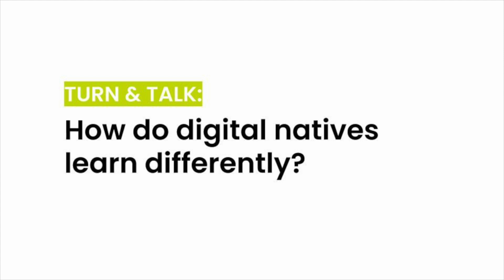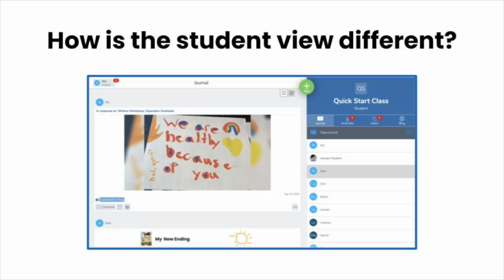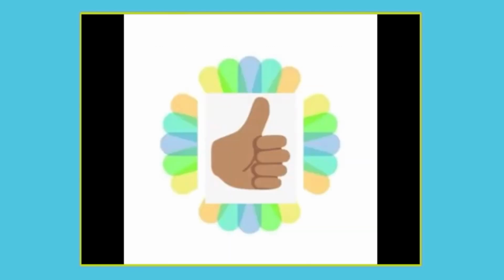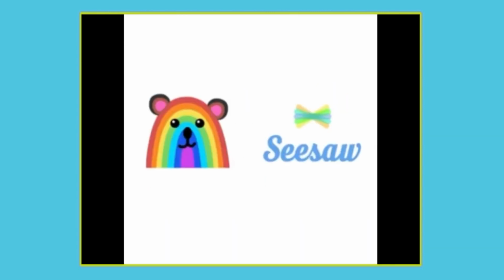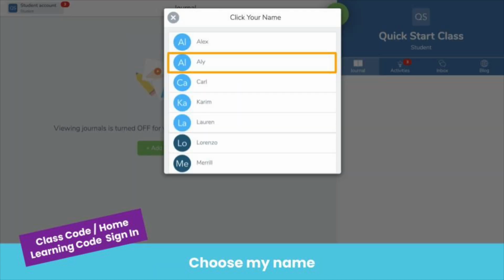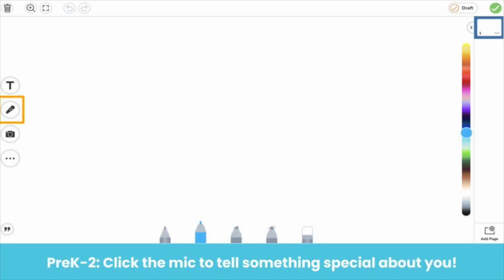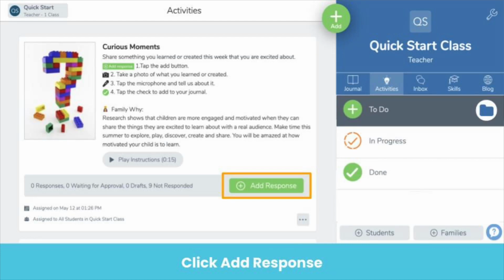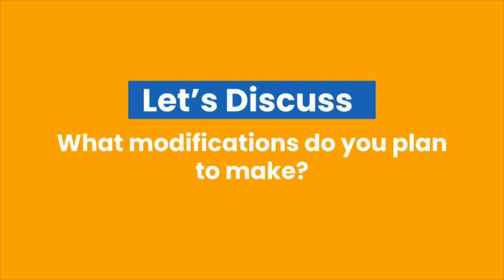Train the trainer: Get Students Started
Audience: Trainers/coaches that will be delivering the “Get Students Started on Seesaw” PD to staff

Overview: Trainers/coaches will review resources and experience the “Get Students Started on Seesaw” PD as a participant

Learning Outcomes:
- Differences in experience for teachers and students in Seesaw
- 4 lessons to introduce Seesaw
- Ways to modify lessons for your students